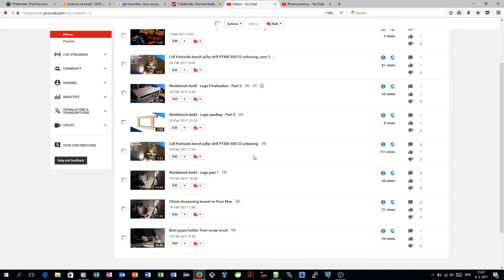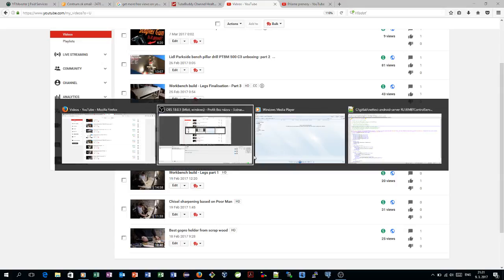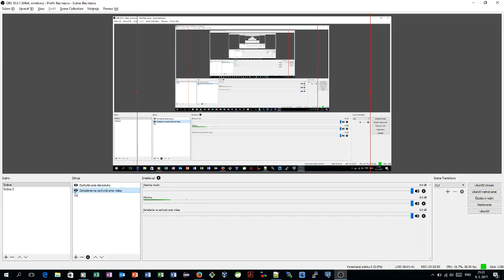ITMan - First month on youtube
I have talked about how to make a youtube channel. I talked about my experience with youtube.

Mentioned channels:
Derral Eves
Video Academy

Mentioned tools:
vidIQ
tubeBuddy